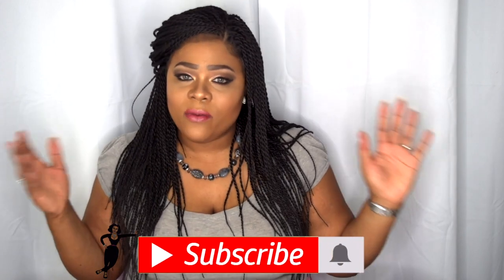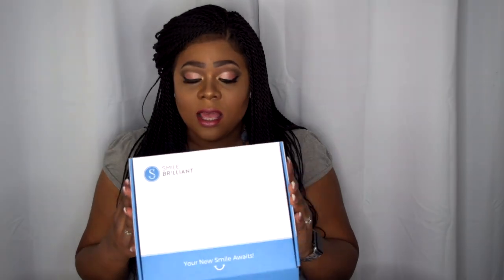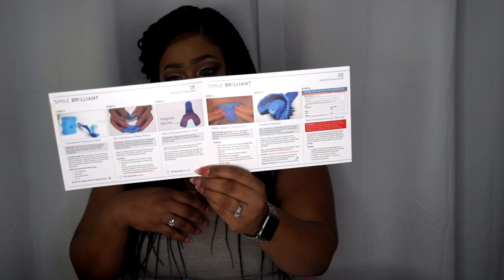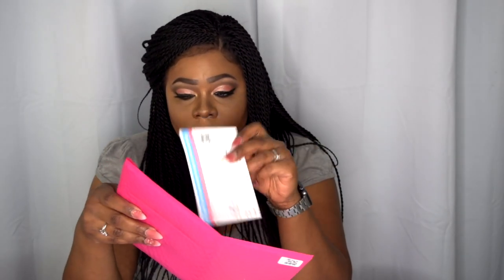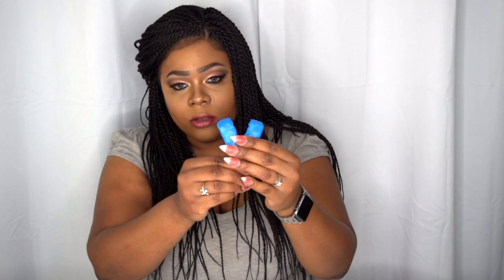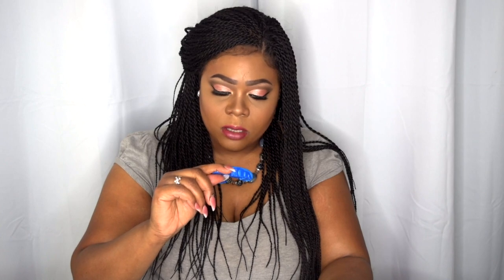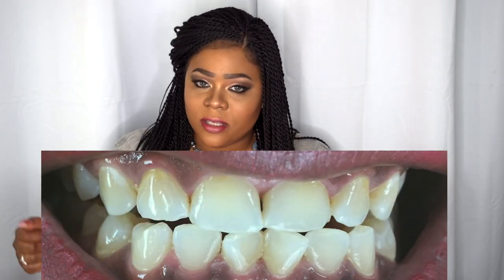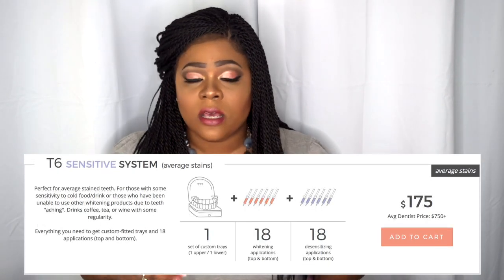Professional Teeth Whitening @ Home Demo/Review + Giveaway | Ft. Smile Brilliant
👋🏽 VB's, are you ready for the perfect smile without seeing a dentist? 🤔😃 Introducing Smile Brilliant at home Teeth whitening kit. Whether you have sensitive teeth or not this system got you covered. Affordable prices and payment plan available. Video features packaging, instructions on how to use and demonstration, before and after pictures, pricing and my opinion. *Plus a chance to win your own for FREE.